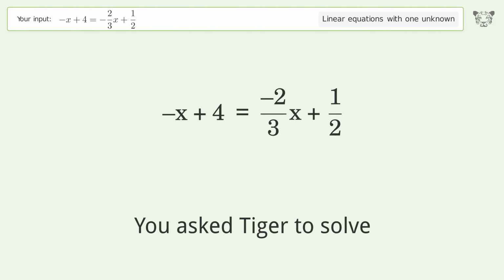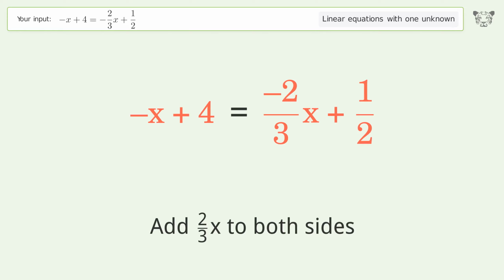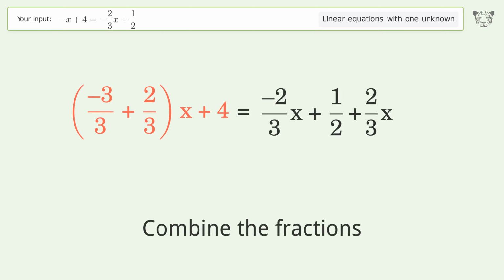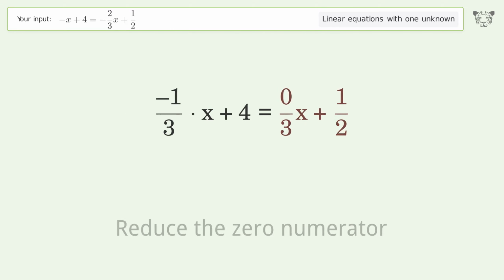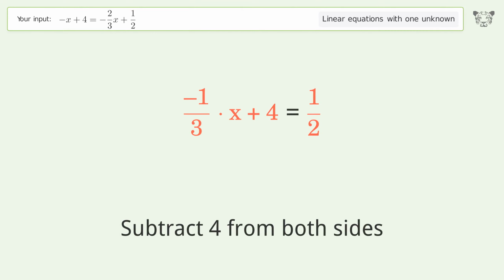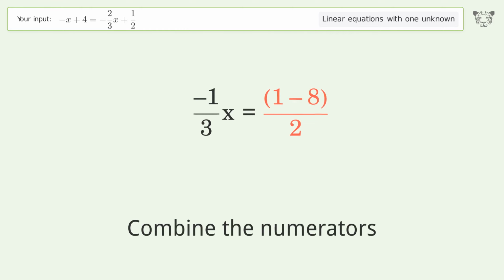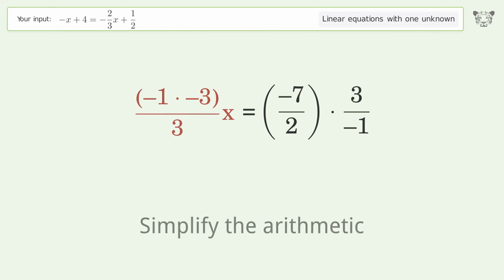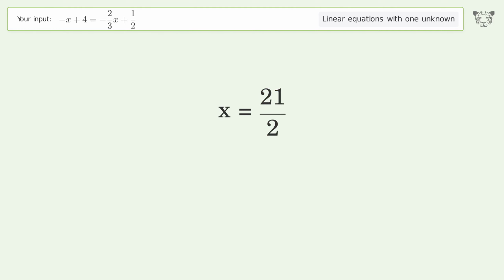Solve -x+4=-2/3x+1/2: Linear Equation Video Solution | Tiger Algebra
Struggling with -x+4=-2/3x+1/2? Watch our step-by-step video on Tiger Algebra to master this linear equation effortlessly.